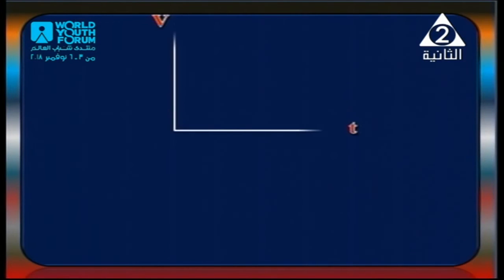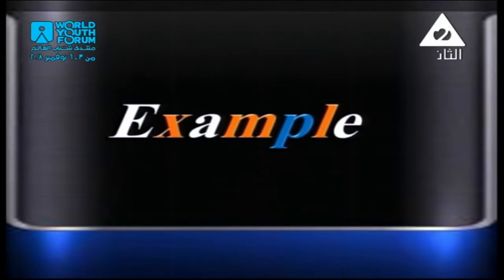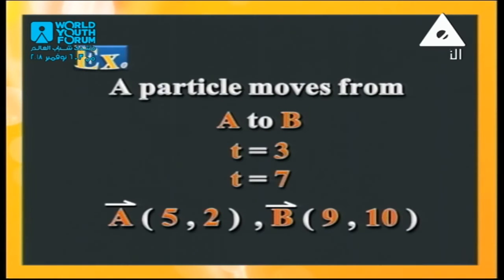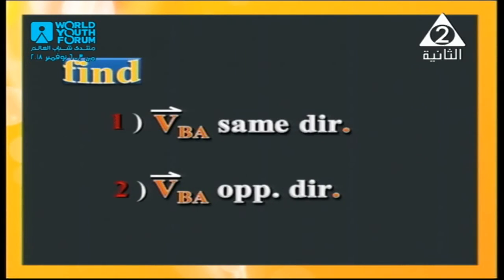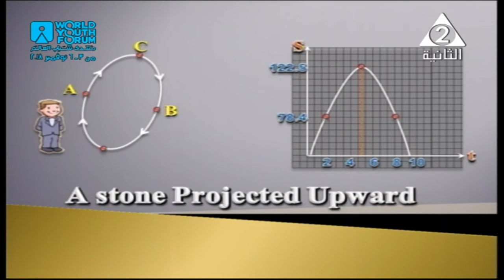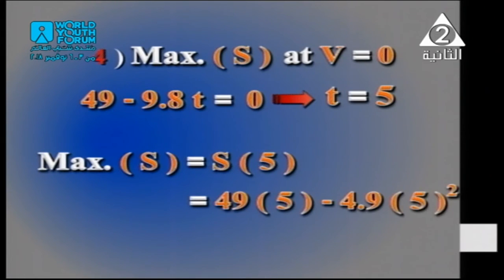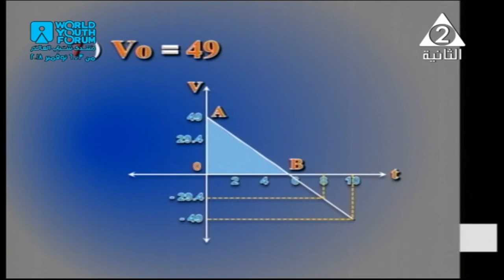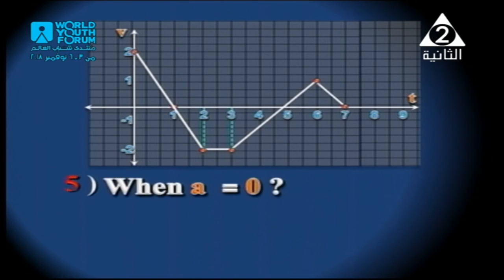02-11-2018 رياضة لغات 3 ثانوي ديناميكا Relation between V ,a ,S أ محمد عبد الوهاب